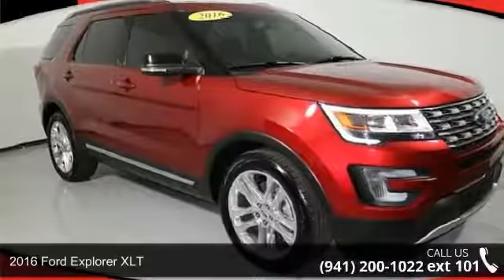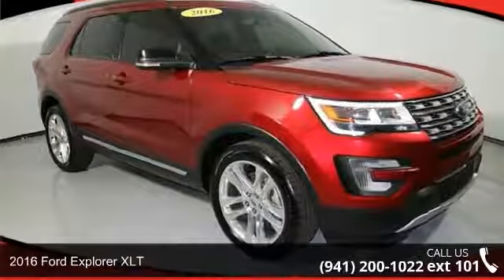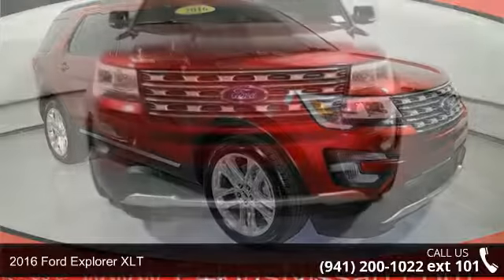2016 Ford Explorer XLT - Firkins Nissan - Bradenton, FL 3...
CARFAX One-Owner. Red 2016 Ford Explorer XLT FWD 6-Speed Automatic with Select-Shift 3.5L 6-Cylinder SMPI DOHCRecent Arrival! Odometer is 9344 miles below market average!Awards:  * 2016 KBB.com Best Buy Award Finalist   * 2016 KBB.com 5-Year Cost to Own Awards   * 2016 KBB.com Brand Image AwardsWhy buy from Firkins Nissan? Firkins Automotive Group has been serving the Bradenton area for over 60 years, Sales open 7 days a week, Courteous and Friendly Sales Staff, Hassle-Free buying experience, Largest selection of Pre-owned Nissan's in area, and specializing in helping people with Bad, Little or No Credit.Reviews:  * High-tech features are plentiful and easy to use; cargo space is generous, even behind the third row; turbocharged V6 engine delivers plentiful power; quiet and comfortable on the highway. Source: Edmunds